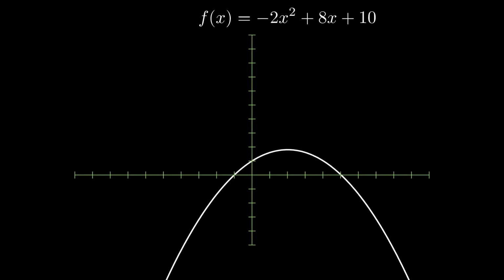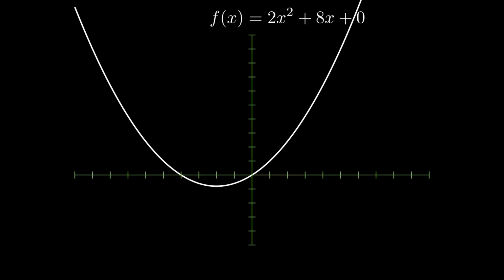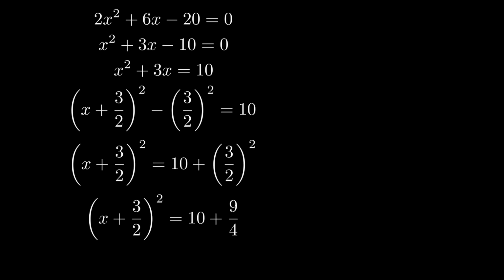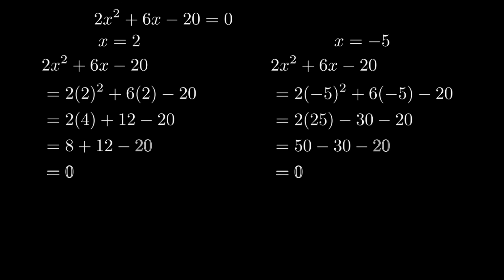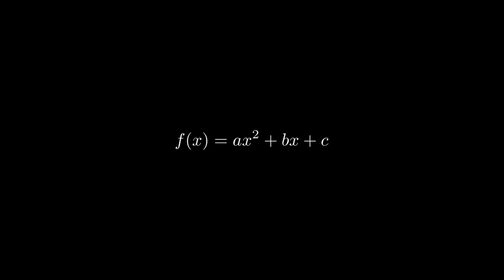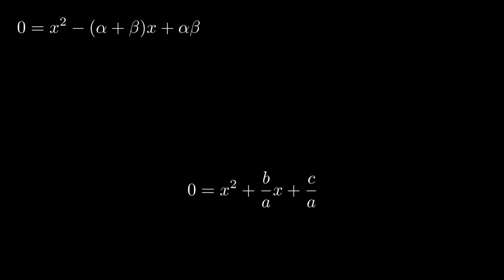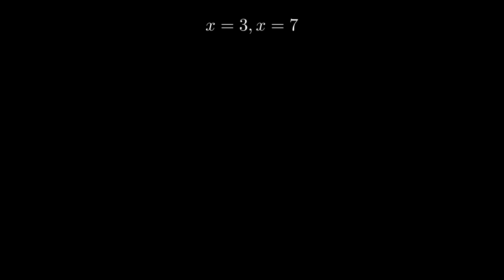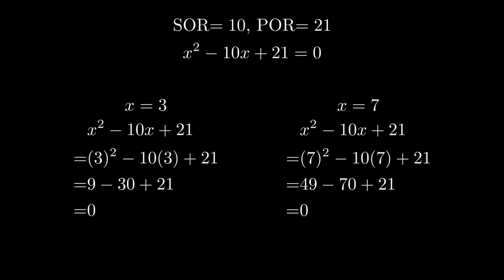Quadratics 2.1 | Add Maths Form 4 KSSM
What are the roots of a quadratic function? How can we solve a quadratic equation? What is so special about the sum of roots (SOR) and product of roots (POR)?

Adapted from the Form 4 Additional Mathematics KSSM syllabus, we will learn about quadratic functions and their properties in this video.

Know someone who takes SPM or loves Add Maths? Consider sharing this with them.

We made these cool animations using the community version of manim, which originated from @3Blue1Brown.

"Another Expedition (Sleep Version)", an original by @50 weeks.

If you want to contribute subtitles, especially in Malay, Chinese, Tamil, or other Malaysian languages, click the gear and go to CC, then “add subtitles/cc”. You are playing a part in improving our national mathematics education.

Kopitiam Maths is a youth movement to foster national mathematics interest among students.